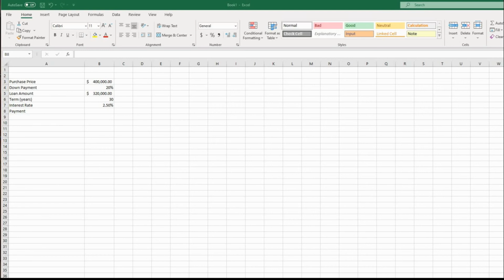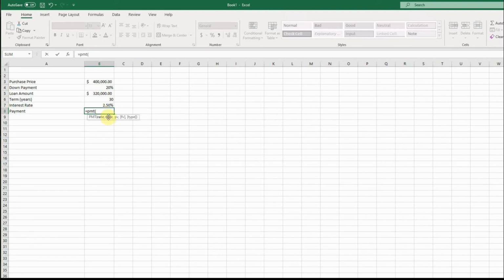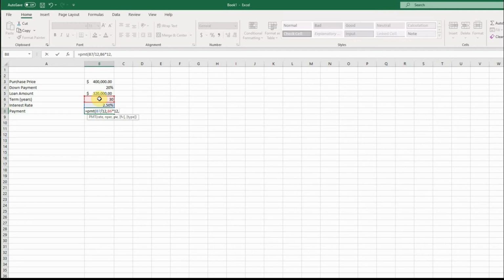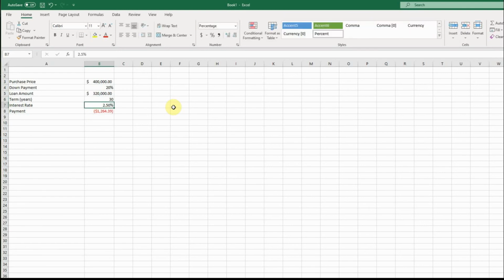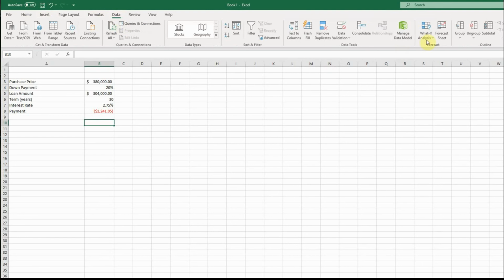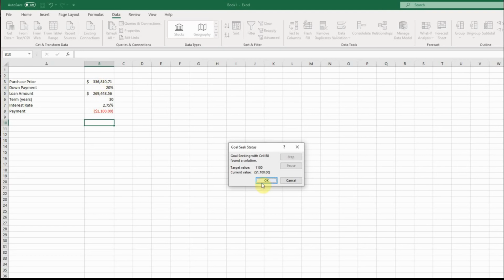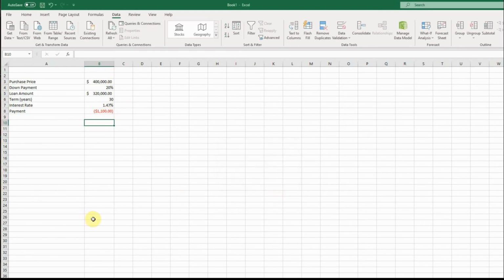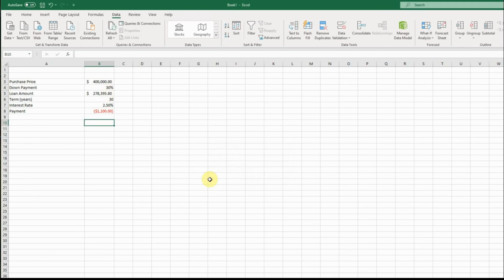PMT and Goal Seek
Practical use of PMT and Goal Seek functions.  Learn the basics of the =PMT function and a practical application of the Goal Seek function.